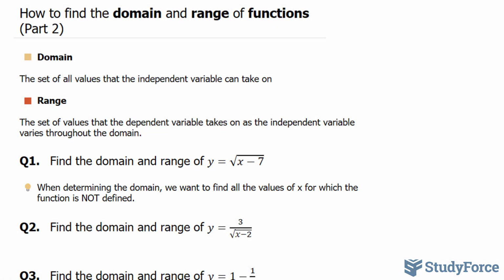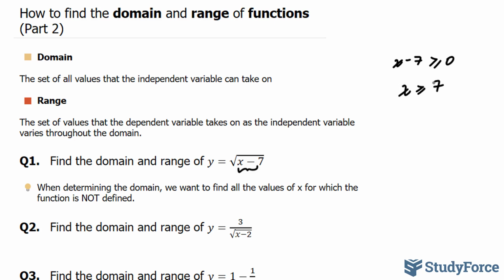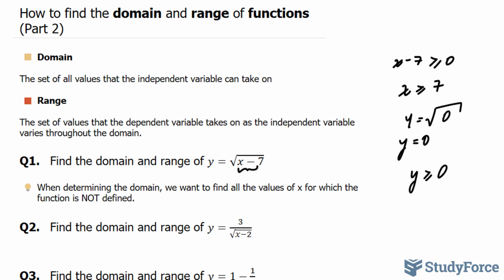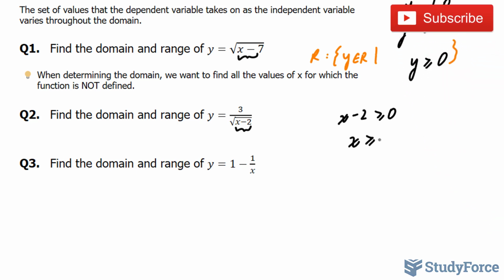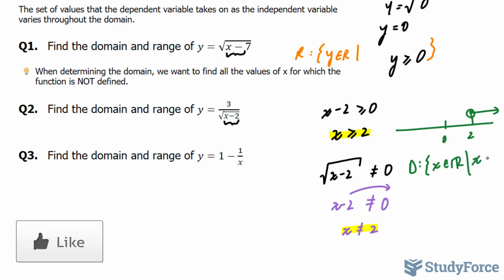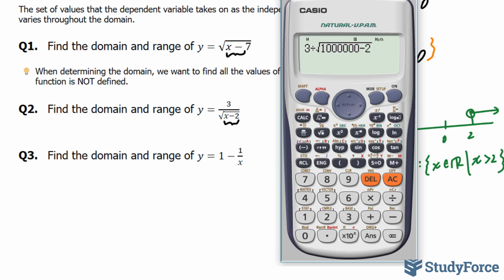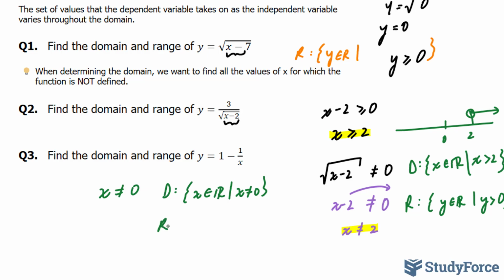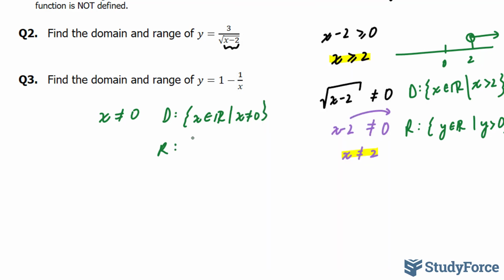Find the Domain and Range of a Function (Part 2)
Domain: The set of all values that the independent variable can take on
Range: The set of values that the dependent variable takes on as the independent variable varies throughout the domain.

Q1.   Find the domain and range of y=√(x−7)

When determining the domain, we want to find all the values of x for which the function is NOT defined.

Q2.   Find the domain and range of y=3/√(x−2)

Q3.   Find the domain and range of y=1−1/x